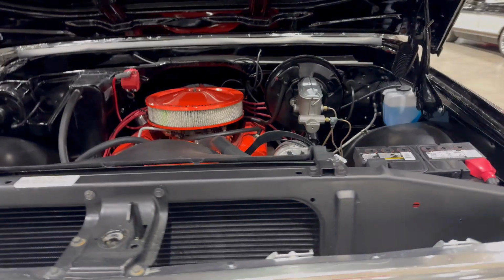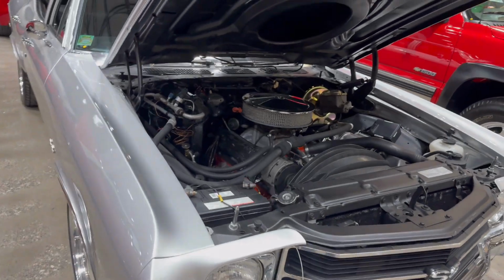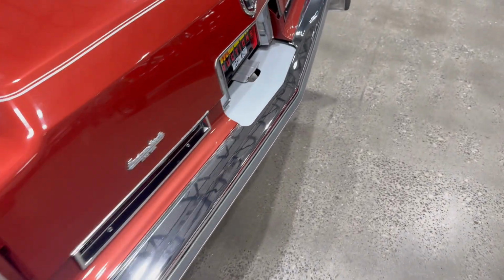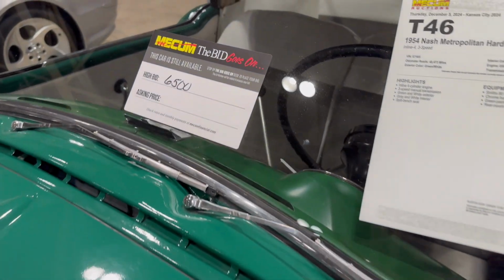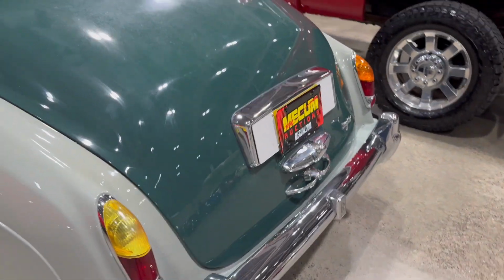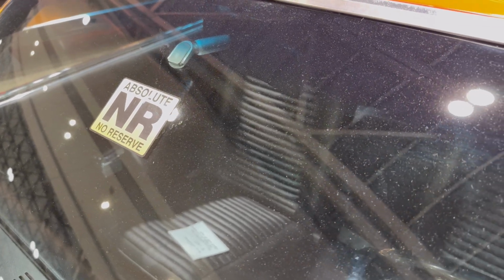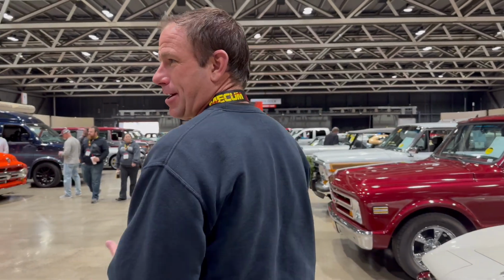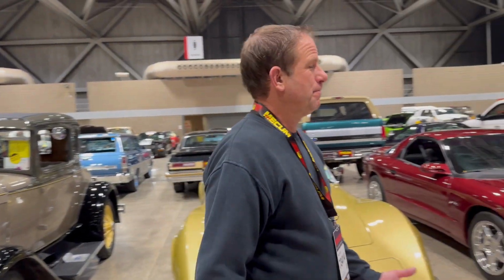Mecum Kansas City 2024! Cool Cars, Good Friends, & a lot fun! Muscle Cars & Cadillac Pickup Trucks?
Mecum Kansas City has been a regular stop on our yearly calendar for several years.  Tractor Mike, my Dad, and multiple other friends go on a regular basis.  It's always fun.  I look forward to it every year.

Where else can you go and look at hundreds of cars, hang out with your good friends, get a way from everything for a couple of days, and maybe even take something home with you?!?!?!?!?!

This video is just some random wandering around and checking out cars.  They had close to 1,000 cars this year, so it was a great car show.  Even though some of our regular buddies couldn't make it this year, Tractor Mike, Alan, and myself had a blast!  We got to hang out with Jim Wicks, check out cool cars, and watch all the action!

If you have questions about vehicles or parts, the only way to get a hold of me is to call me, 8 AM-8 PM CST, no texts, no e-mails, no messenger, no smoke signals, calls only.

I am not open to the public, so if you show up without calling and making an appointment, don't expect me to be available.